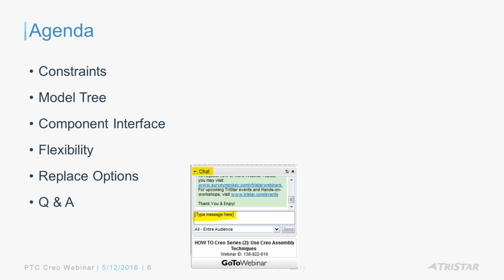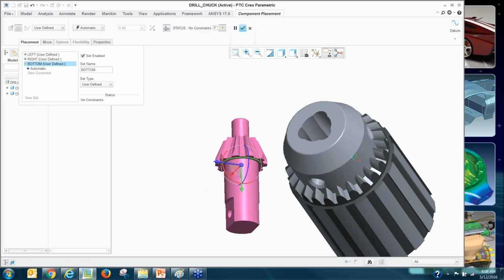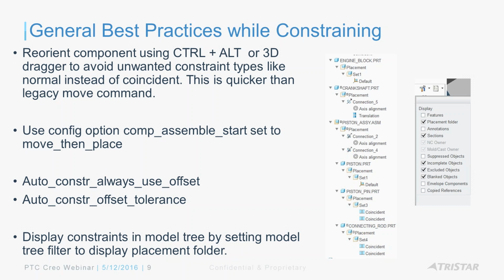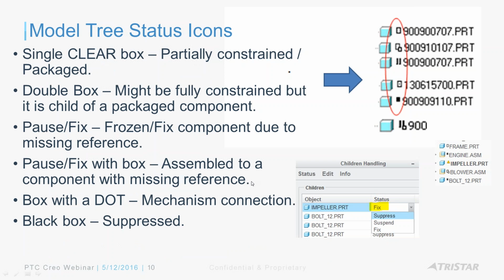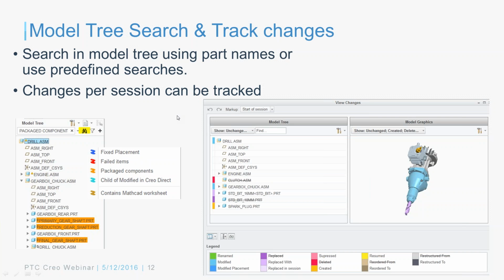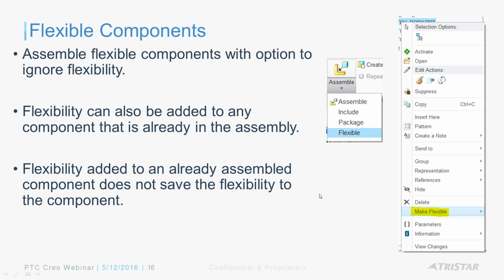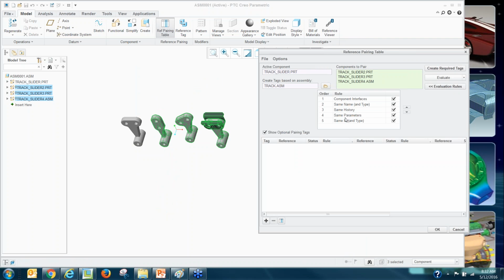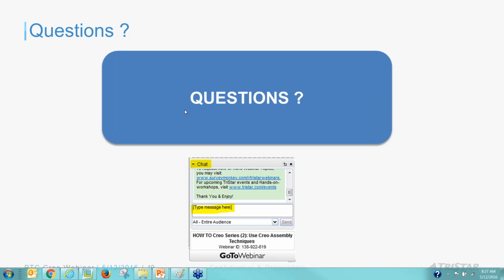Creo Advanced Assembly Extension (AAX) Techniques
Sr. Application Engineer, Thiagu Palaniappan, shows how the Creo Advanced Assembly Extension (AAX) streamlines the assembly process by providing users with powerful tools to manage assemblies. Thiagu will also show how users can easily access information about the assembly structure and components.

The Advanced Assembly Extension provides users with tools to automatically generate assembly instructions and exploded views. These features make the AAE an essential tool for anyone working with assemblies in Creo. Learn how to-
-Use Creo Assembly Techniques
-Use constraining best practices
-Use model tree status icons
-Track session changes
-Use component interface efficiently
-Use flexibility
-Replace

Topics Include:
3:54 – Agenda
4:55 – Constraint Sets in Creo
6:18 – Demonstration
9:33 – General Best Practices While Constraining
14:16 – Demonstration 2
18:24 - Model Tree Status Icons
22:18 – Model Tree Search and Track Changes
23:38 – Demonstration 3
26:47 – Flexible Components
28:20 – Component Replace Options
30:30 – Interchange Assembly
35:03 – Q&A